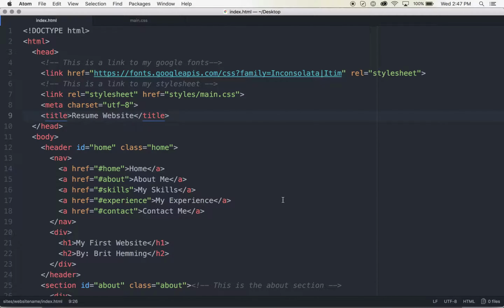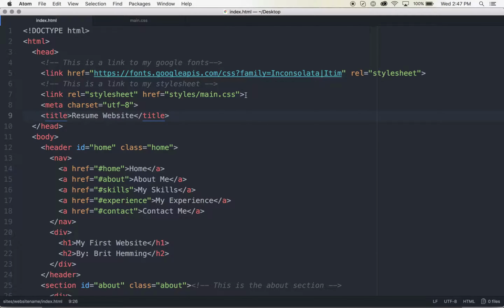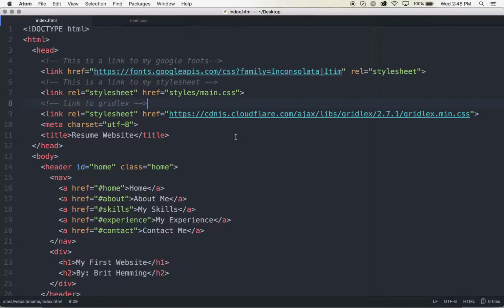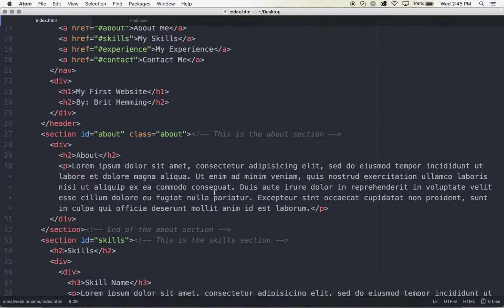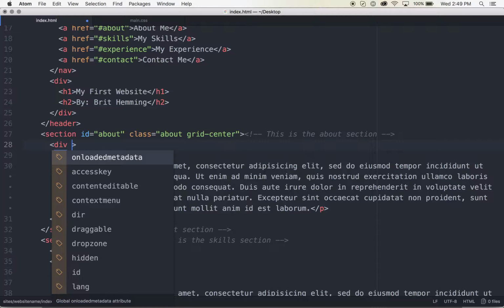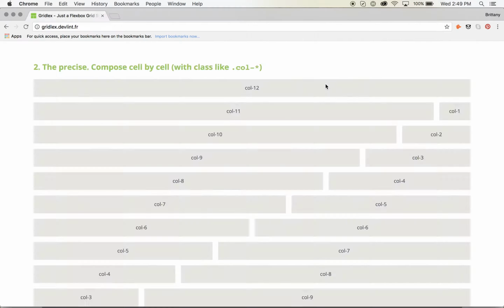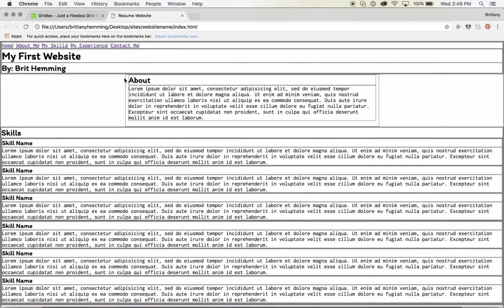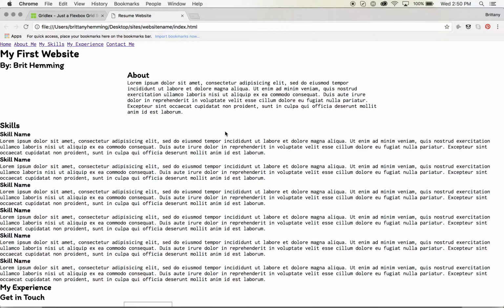Adding Gridlex to Our Projects